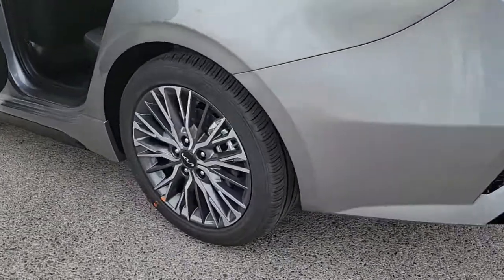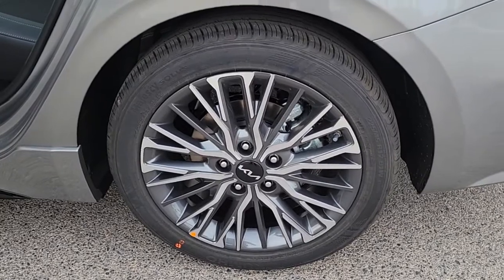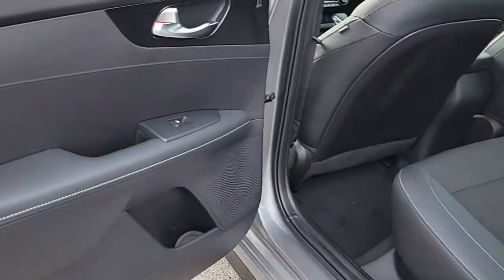2022 Kia Forte North Las Vegas, Paradise, Henderson, Boulder City, Summerlin South, NV Z4059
Steel Gray New 2022 Kia Forte available in Las Vegas, Nevada at Jim Marsh Kia. Servicing the Paradise, Henderson, Boulder City, Summerlin South, NV area.
2022 Kia Forte GT-Line IVT - Stock#: Z4059 - VIN#: 3KPF54AD0NE429626

8555 W. Centennial Pkwy

: Sunroof Leather Seats Blind Spot Monitor GT-LINE PREMIUM PACKAGE Alloy Wheels Remote Engine Start Back-Up Camera. WHY BUY FROM US: Of course there are many reasons but perhaps the most important is the incredible service we offer. From taking our time to ensure our customers have the best car buying experience when choosing a new vehicle to making sure each of our clients obtain the car loan and lease that he/she is most comfortable with our commitment to you is unsurpassed. OPTION PACKAGES: GT-LINE PREMIUM PACKAGE: Navigation-Based Smart Cruise Control (NSCC) Power Sunroof Electronic Parking Brake (EPB) w/Auto Hold Overhead LED Front & Rear Reading Lamps Forward Collision Avoidance-Assist - Cyclist Smart Cruise Control stop & go steering remote controls and highway driving assist Highway Driving Assist (HDA) Wireless Charging Radio: AM/FM/MP3 harman/kardon Premium Audio System 320 watts 8 speakers Clari-Fi UVO eServices w/voice recognition SiriusXM satellite radio and 2 USB charger ports (front/center console).